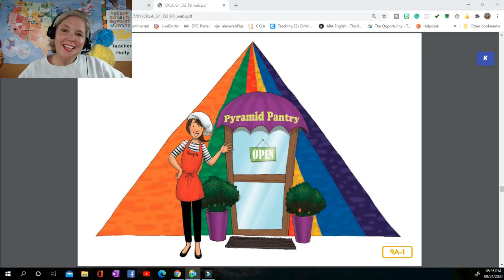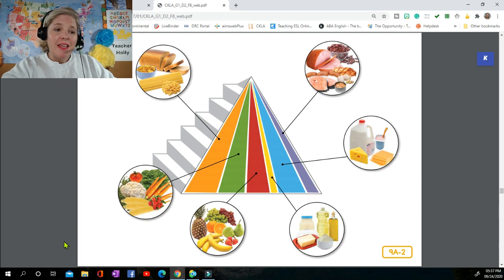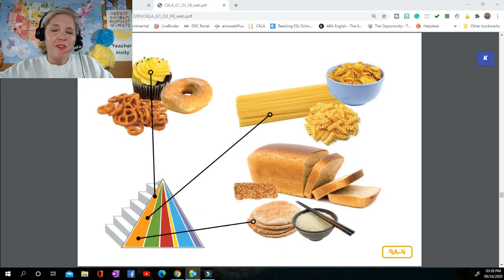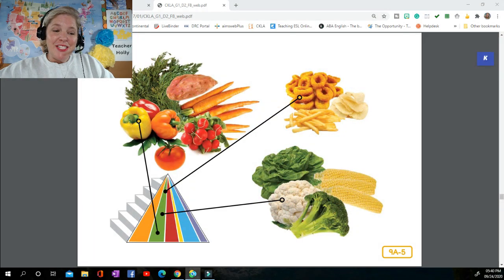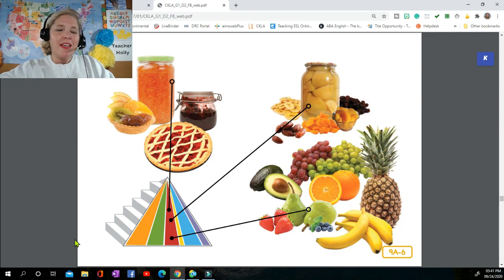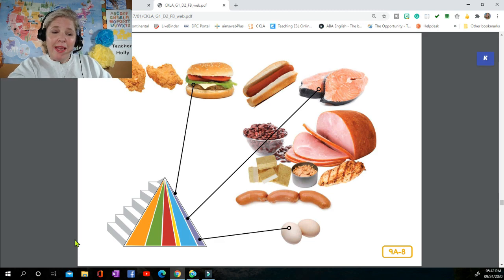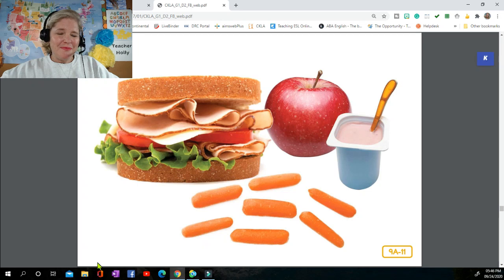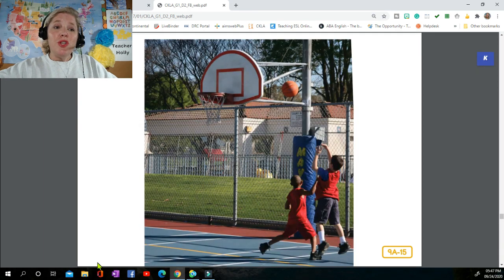The Human Body Read Aloud Series: The Pyramid Pantry (Core Knowledge)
Grade 1, Domain 2, Lesson 9

This does not in any way imply that the Core Knowledge Foundation endorses this work."

Teaching Equipment:
Background - Map of the USA from heynancytaylor.com
Mouse - Logitech
Stylus - Bamboo
Additional Lighting - 2 EYOCEAN Small Round Lights attached to the corners of the desk